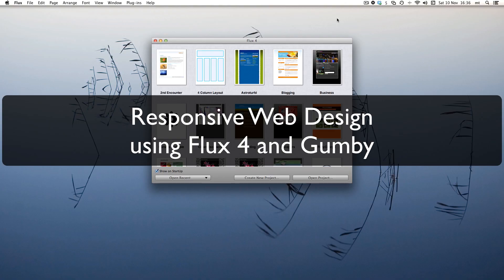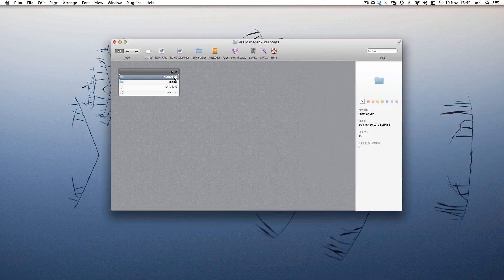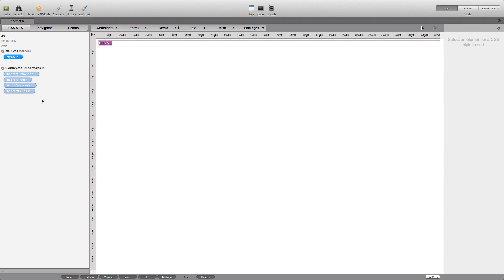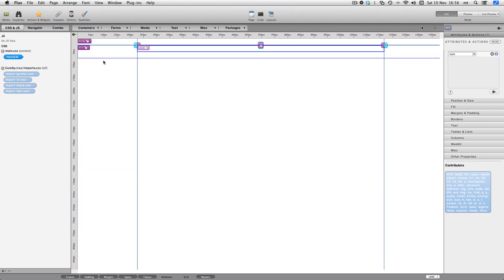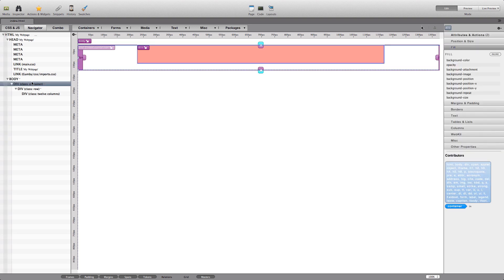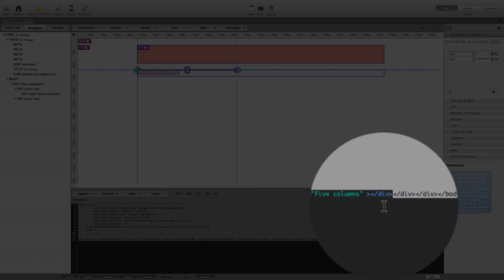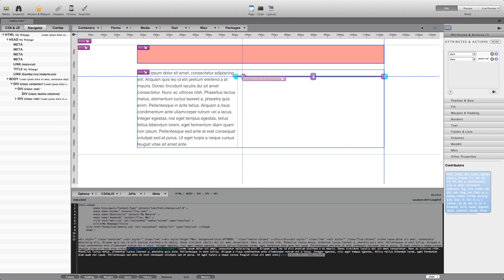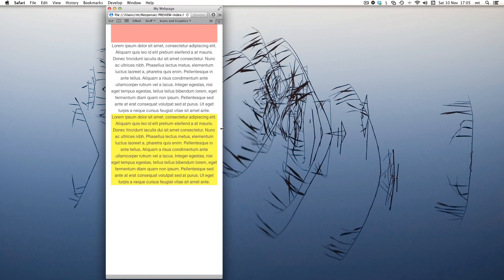Responsive Design using Flux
Use Flux and Gumby CSS Framework to create a responsive web design.